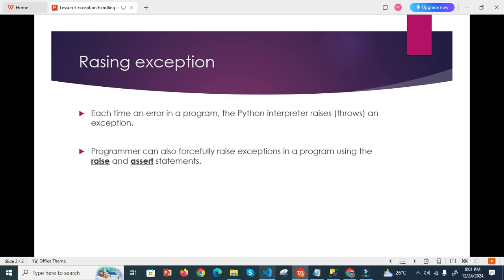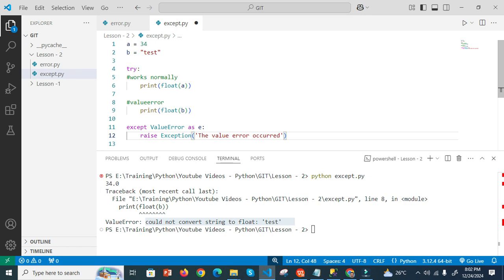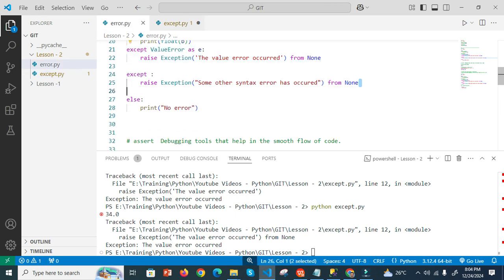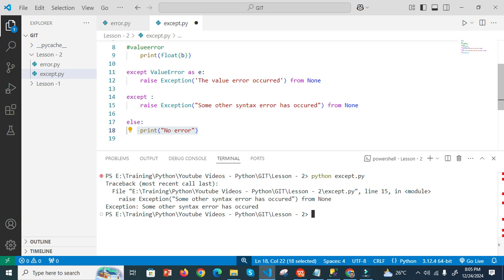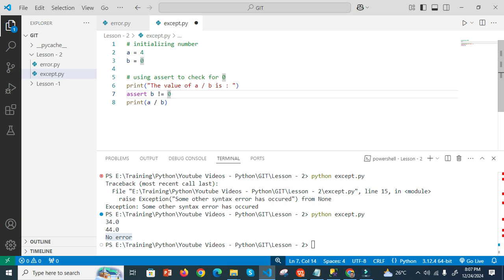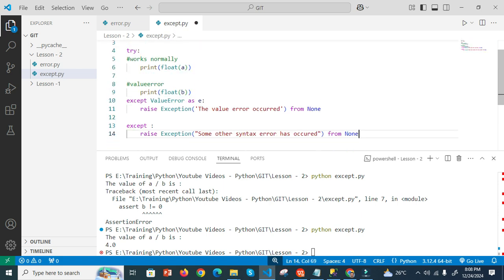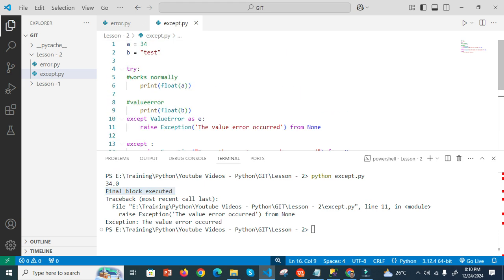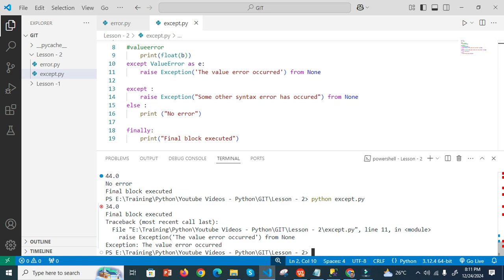Class 12 - CBSE - NCERT - Computer science - Exception handling in Python - Part 2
Sub- repositories : 12th-ComputerScience
Raising exceptions - Handling exception
class 12 computer science
cs class 12
class 12 cs
class 12 compute science
python
cs
computer science